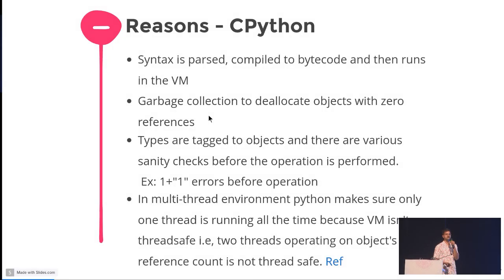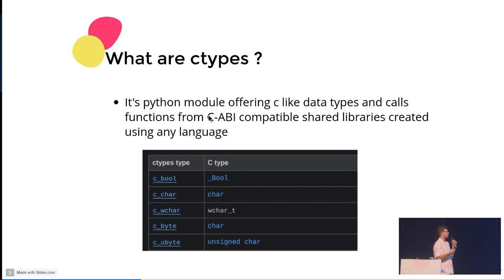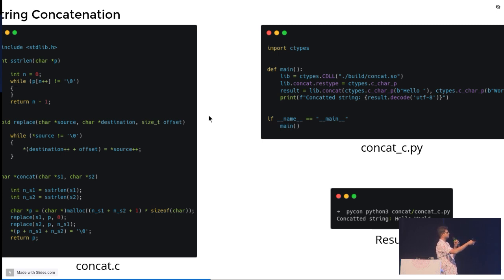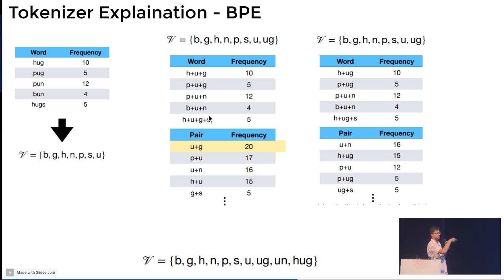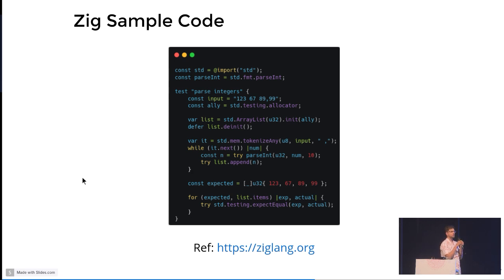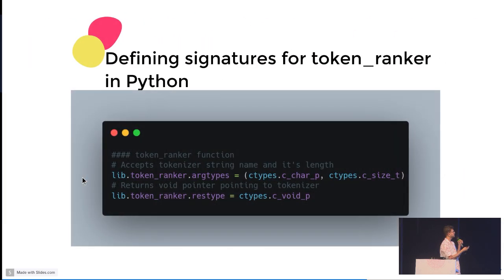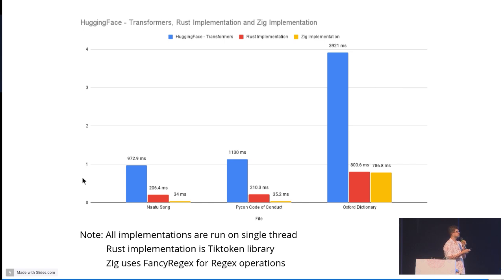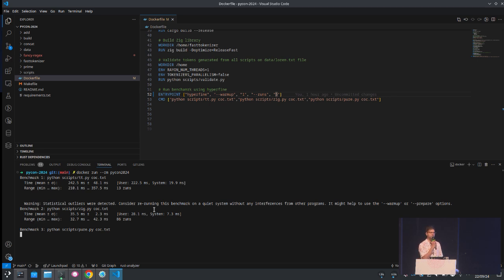Harnessing Python with C/Zig libraries and my story of building fastest LLM tokenizer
Faster Applications: Harnessing Python with C/Zig libraries and my story of building fastest LLM tokenizer by Akhil Teja